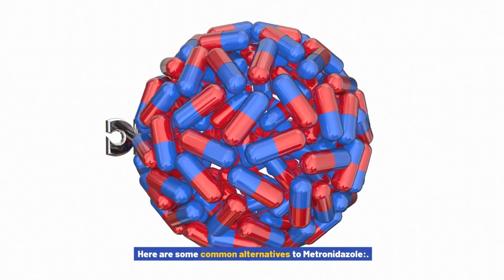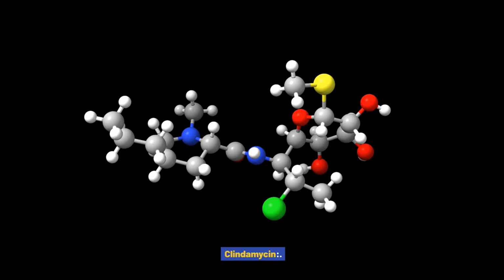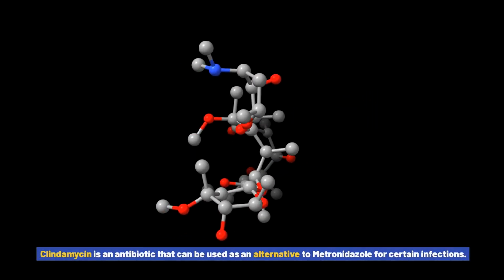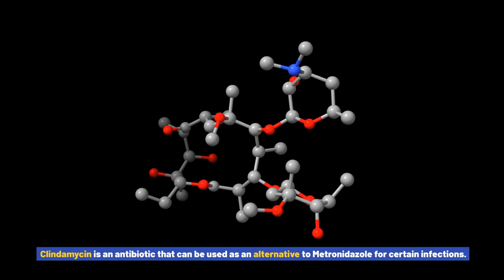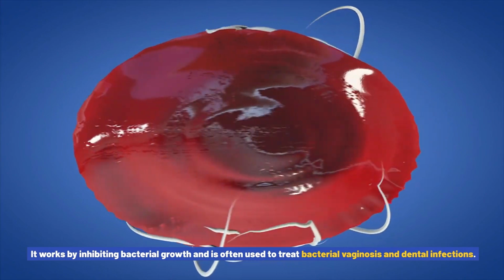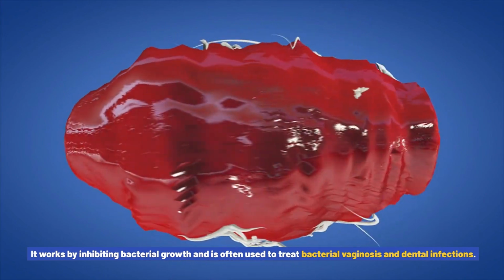What is Metronidazole used for? Uses, Benefits, Side Effects, Dosage, and Risks Explained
What is Metronidazole Used For?
Metronidazole is an antibiotic and antiprotozoal medication commonly used to treat various infections caused by bacteria and certain parasites. It is effective against anaerobic bacteria and is often prescribed for infections in the reproductive system, gastrointestinal tract, and skin.
Common Uses
Metronidazole is used to treat a variety of infections, including:

Bacterial Vaginosis:

An infection caused by an imbalance of bacteria in the vagina 23.

Trichomoniasis:

A sexually transmitted infection caused by the parasite Trichomonas vaginalis 23.

Amebiasis:

An intestinal infection caused by the parasite Entamoeba histolytica 23.

Anaerobic Infections:

Infections caused by bacteria that do not require oxygen, including certain skin, bone, and joint infections 23.

Pelvic Inflammatory Disease (PID):

Often used in combination with other antibiotics to treat PID 13.

Gastrointestinal Infections:

Effective for infections like Clostridium difficile-associated diarrhea 2.

Dental Infections:

Sometimes prescribed for dental infections due to anaerobic bacteria 2.

Benefits

Broad-Spectrum Activity: Metronidazole is effective against a wide range of anaerobic bacteria and certain protozoa, making it versatile for treating various infections 23.
Rapid Absorption: It is well-absorbed after oral administration, with peak concentrations reached within 1 to 2 hours 2.
Effective for Specific Infections: Particularly useful for treating bacterial vaginosis and trichomoniasis, which are common conditions 3.

Potential Side Effects
While metronidazole is generally well-tolerated, it can cause side effects, including:

Common Side Effects:

Gastrointestinal Issues: Nausea, vomiting, diarrhea, constipation, and abdominal cramps 12.
Metallic Taste: An unpleasant metallic taste in the mouth is a common complaint 2.
Headache: Some patients may experience headaches during treatment 2.

Serious Side Effects:

Nervous System Problems: May include seizures, encephalopathy, and peripheral neuropathy (numbness or tingling in hands or feet) 12.
Allergic Reactions: Symptoms may include rash, itching, hives, and swelling of the face or throat 12.
Liver Problems: Can cause severe liver issues, particularly in patients with pre-existing liver conditions 13.
Candidiasis: Worsening symptoms of yeast infections in susceptible individuals 12.

Recommended Dosage

For Bacterial Vaginosis:

Typical Dosage: 750 mg per day for 7 days 3.

For Trichomoniasis:

Single Dose: 2 grams taken orally, or 500 mg taken twice daily for 7 days 23.

For Amebiasis:

Dosage: 750 mg taken three times daily for 5 to 10 days 2.

Administration: Metronidazole can be taken as tablets, capsules, or liquid suspension. It is important to follow the prescribed dosage and complete the full course of treatment, even if symptoms improve 23.

Risks and Precautions

Alcohol Interaction: Patients should avoid alcohol during treatment and for at least 48 hours after the last dose, as this can cause severe reactions (e.g., nausea, vomiting, abdominal cramps) 13.
Pregnancy and Breastfeeding: Metronidazole is generally not recommended during the first trimester of pregnancy. It can pass into breast milk, so nursing mothers should consult their healthcare provider 23.
Drug Interactions: Metronidazole can interact with other medications, including warfarin and disulfiram, which may require dose adjustments or careful monitoring 23.
Cancer Risk: There is a potential risk of cancer based on animal studies, so it should only be used when necessary 23.

Conclusion
Metronidazole is a valuable antibiotic for treating various bacterial and parasitic infections, particularly those affecting the reproductive and gastrointestinal systems. While it offers significant benefits, it is essential to be aware of potential side effects and interactions. Always consult a healthcare provider for personalized advice and to ensure safe and effective treatment.